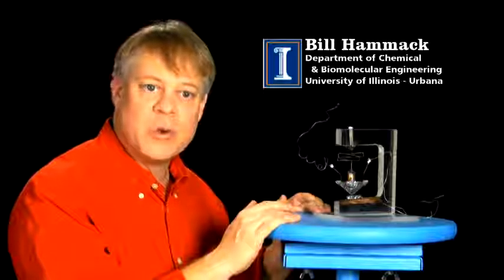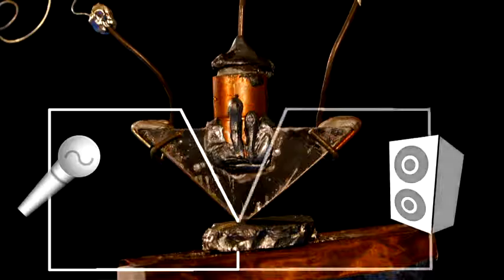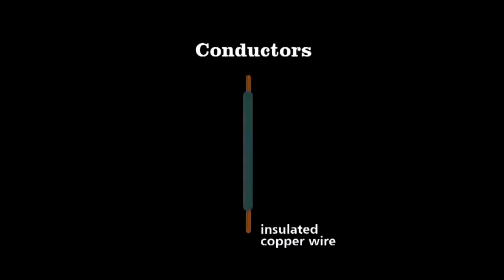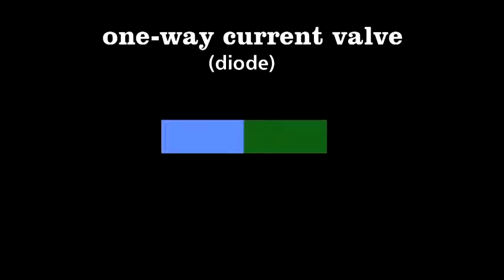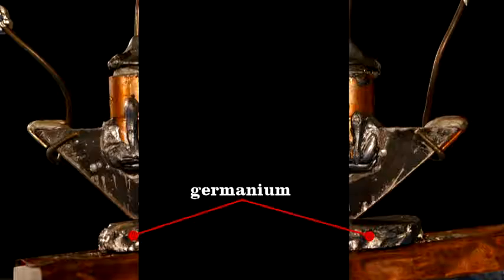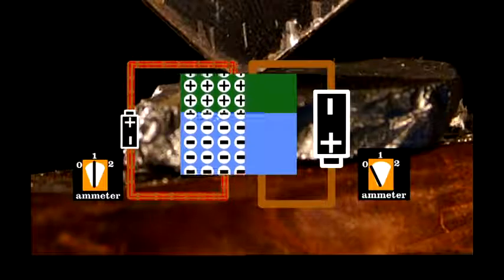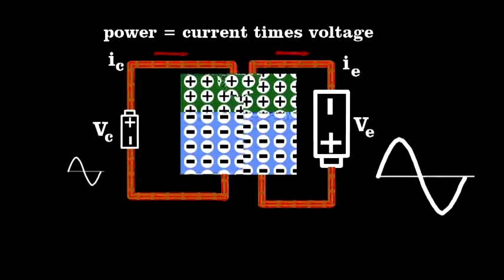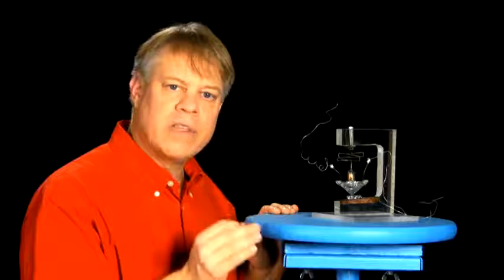How the first transistor worked ." . ".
Bill uses a replica of the point contact transistor built by Walter Brattain and John Bardeen at Bell Labs. On December 23, 1947 they used this device to amplify the output of a microphone and thus started the microelectronics revolution that changed the world. He describes in detail why a transistor works by highlighting the uniqueness of semiconductors in being able to transfer charge by positive and negative carriers.
Thanks !